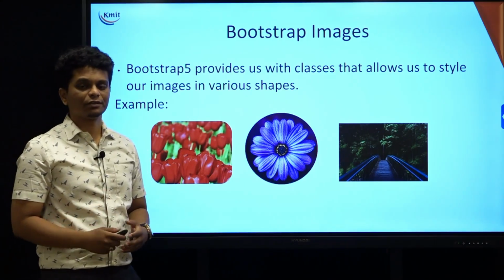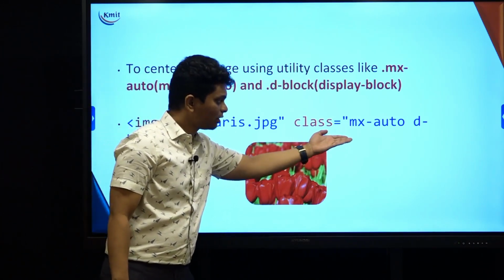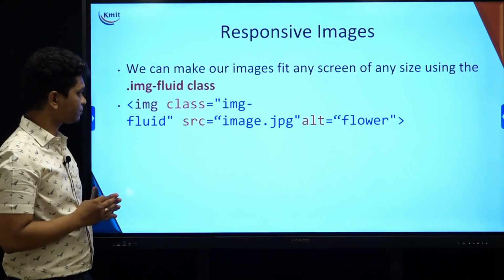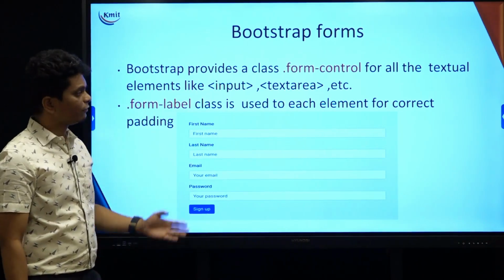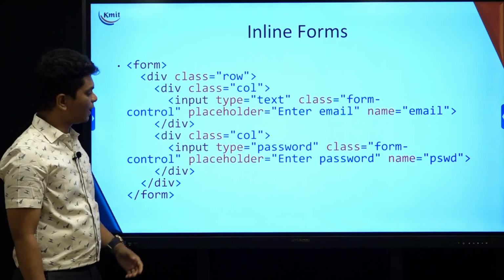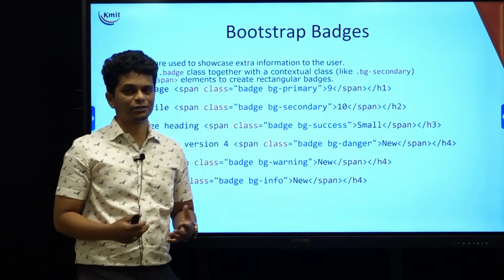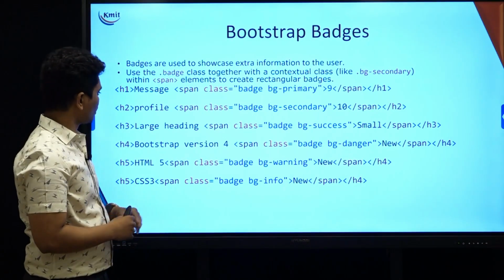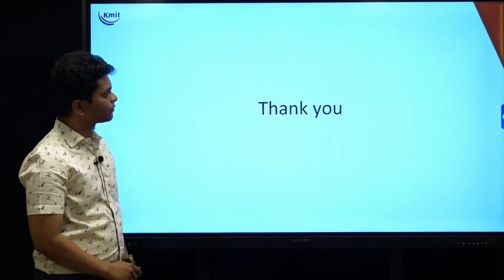UNIT - 1_BOOTSTRAP – IMAGES, FORMS, BADGES